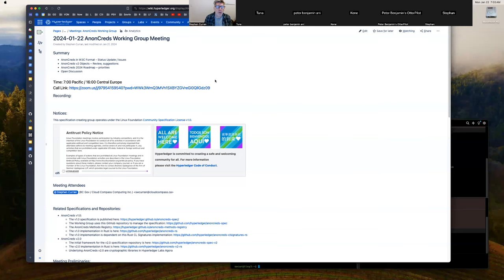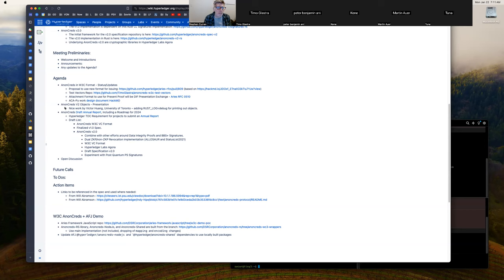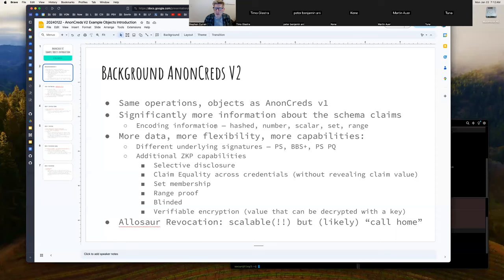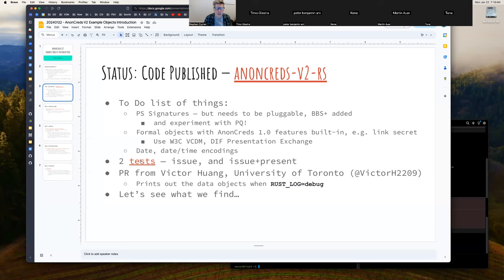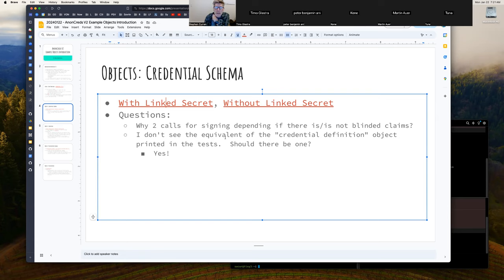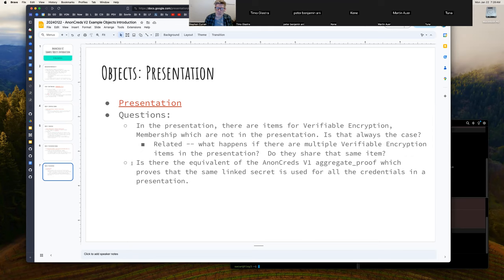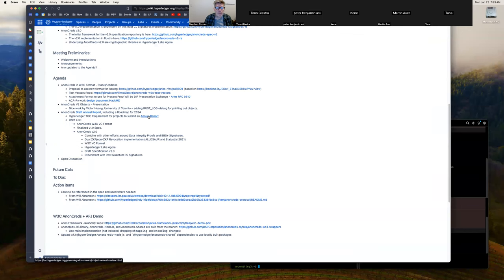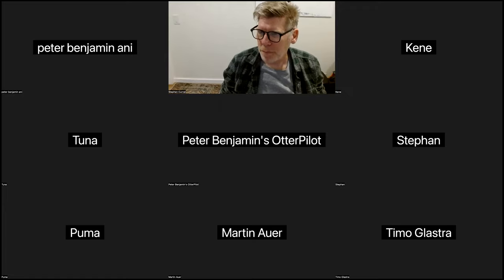20240122 Hyperledger AnonCreds Working Group Meeting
At this AnonCreds Working Group meeting we'll have a status update on the (hopefully great!) progress on the AnonCreds in W3C Format work going on, and we'll go through some sample AnonCreds v2.0 objects, showing how they vary from AnonCreds v1.0, and how we might want to evolve them. The AnonCreds Draft Annual Report is available, and we'll also go through that, and talk about the 2024 AnonCreds Roadmap.

Please join us for the discussions and any other topics you wish to raise.

Date/Time: Monday January 22, 2023, 7:00 Pacific / 16:00 Central Europe

Agenda:

* AnonCreds in W3C Format - Status Update / Issues
* AnonCreds v2 Objects – Review, suggestions
* AnonCreds 2024 Roadmap – priorities
* Open Discussion